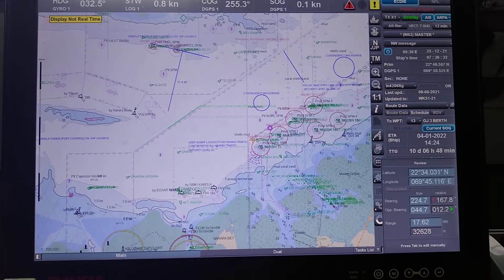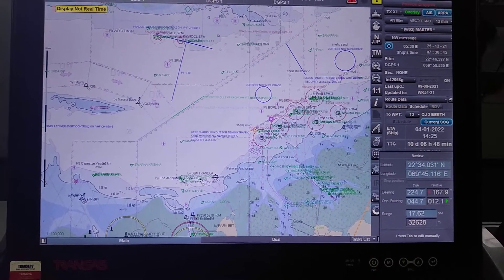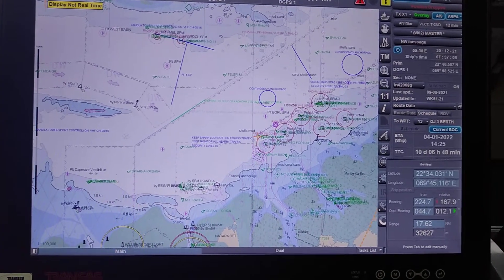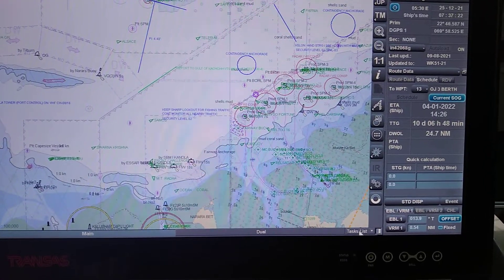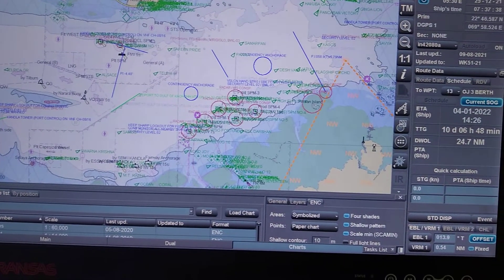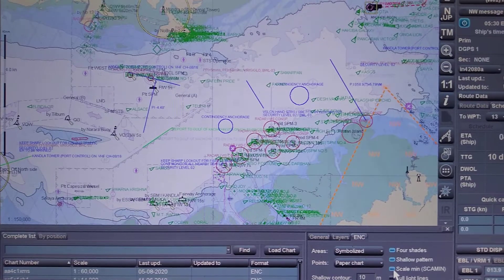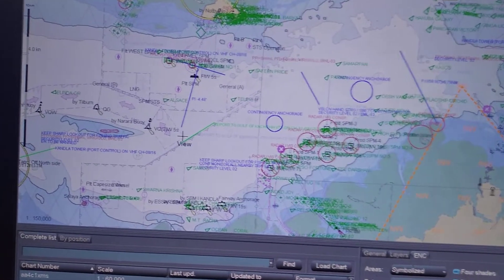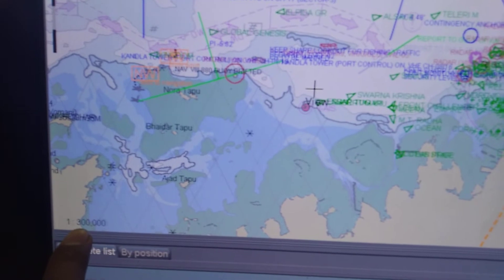What is Scamin and how to use Scamin in Transas ECDIS?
What is Scamin and use of Scamin?